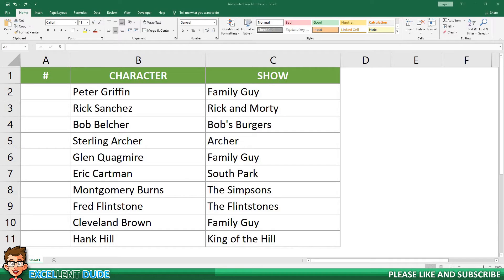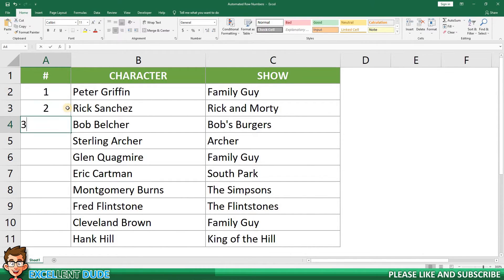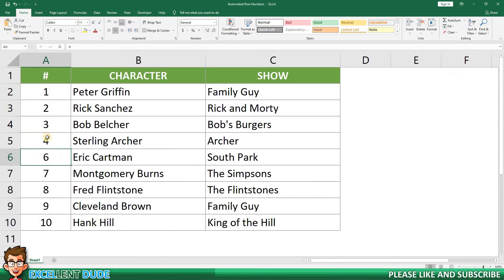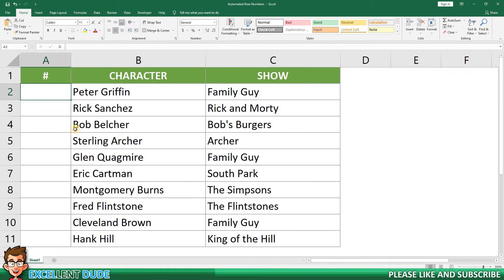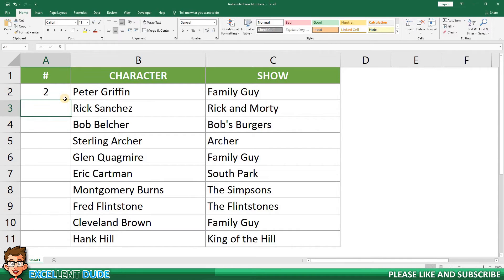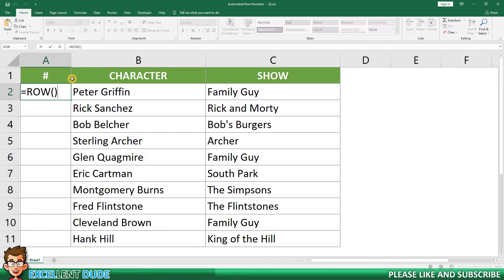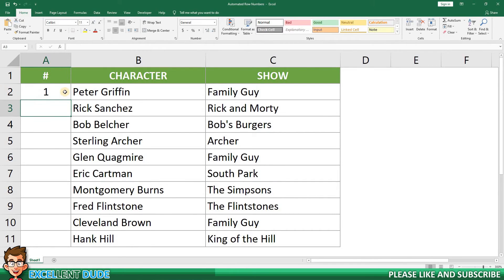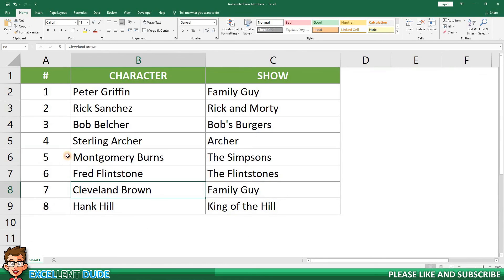How to Automate Row Numbers in Excel | How to Use the Excel ROW Function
In this super quick excel tutorial video, I'll show you how to automate row numbers in Excel.

Using the ROW function allows you to add or delete rows without messing up the row numbering.

If you manually enter row numbers to your tabular data, and then you delete a row or rows, the row numbering will not update.  However, if you use the ROW function, the row numbering will be updated if you delete or add rows to your tabular data.